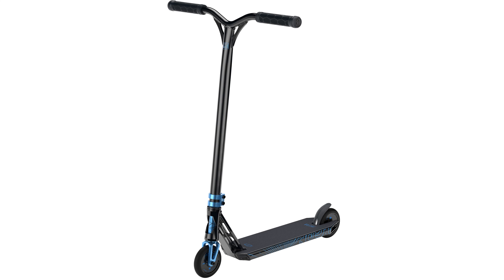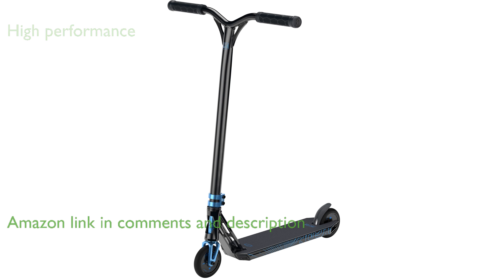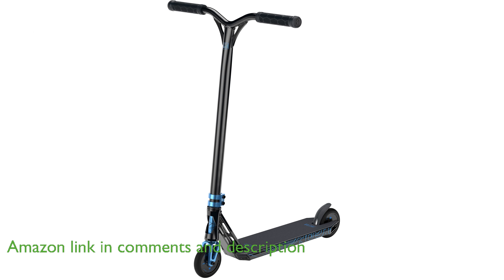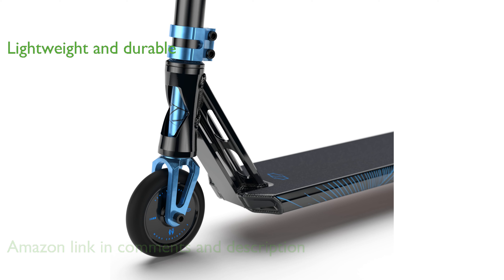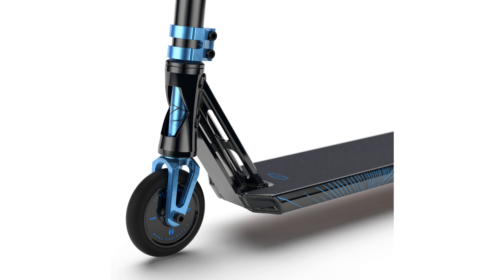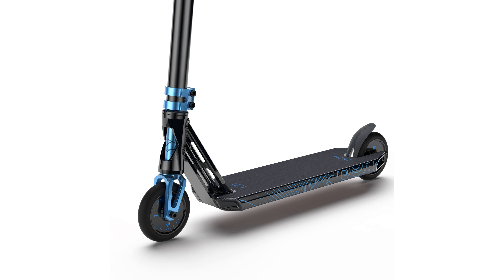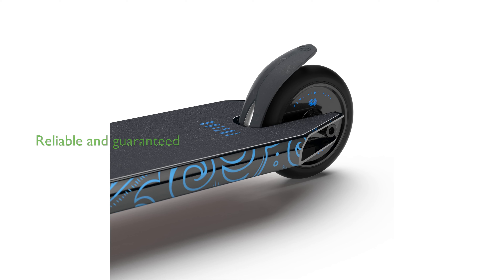REVIEW (2024): Fuzion Z350 Pro Scooter. ESSENTIAL details.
The Fuzion Z350 Pro Scooter is designed for high performance, making it a favorite among both kids and adults who want to ride like professionals.

Its lightweight construction and custom-made components, including a wide aluminum deck and hollow core wheels, ensure durability and ease of use.

Equipped with ABEC 9 bearings, this scooter offers an exceptionally smooth and fast ride, outperforming many other scooters on the market.

The Fuzion Z350 stands out in skate parks with its unique Viking-themed graphics and color options, adding a cool factor to every trick performed.

Assembly is straightforward and hassle-free, requiring only the tightening of two screws, thanks to its pre-assembled design and secure packaging.

Suitable for intermediate and advanced riders, this scooter is built to last and comes with a six-month manufacturer's guarantee, along with a thirty-day money-back guarantee.